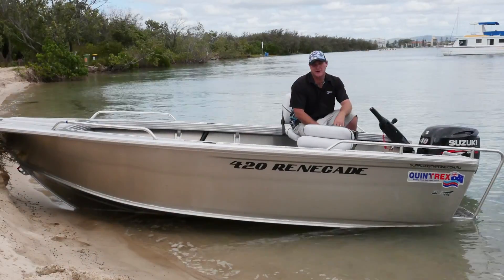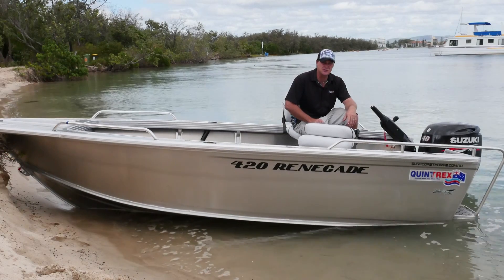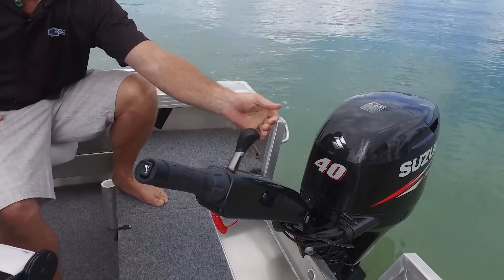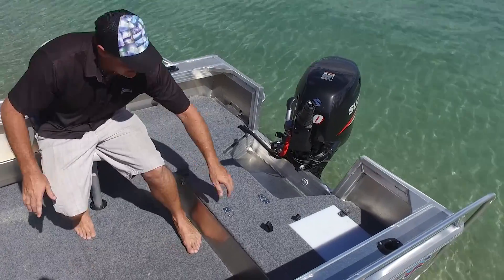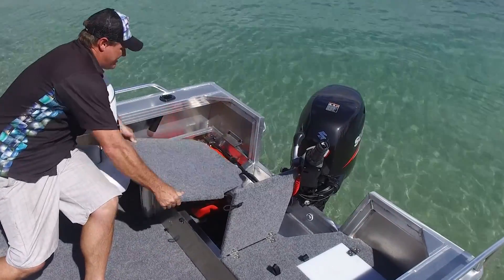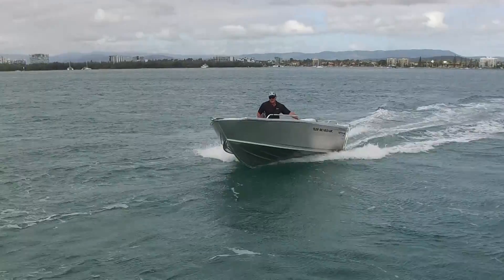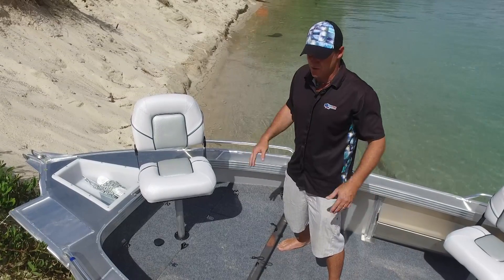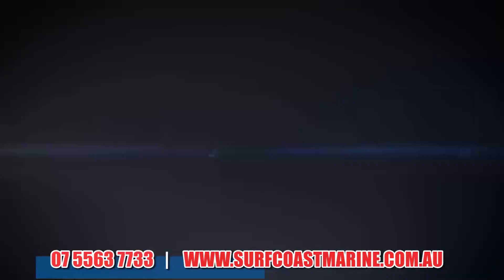2016 Quintrex 420 Renegade T.S - Boat Reviews on the Broadwater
Take a look through the 2016 Quintrex 420 Renegade Tiller Steer (T.S) powered by a Suzuki 40hp 4 Stroke Lean Burn. To find out more about the Quintrex 420 Renegade tiller steer or any other Quintrex boat